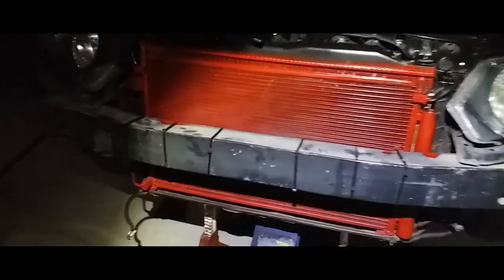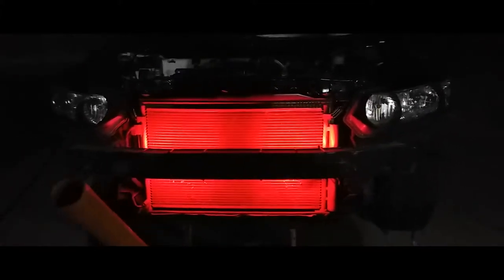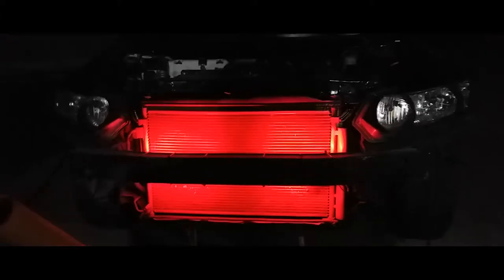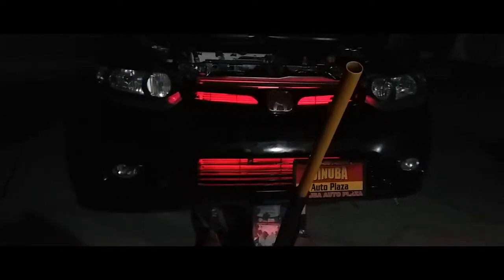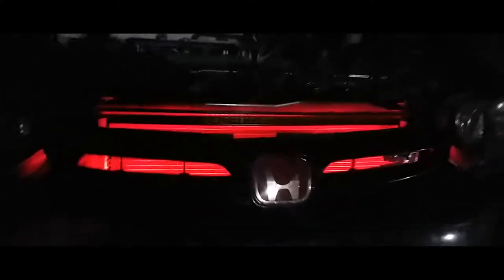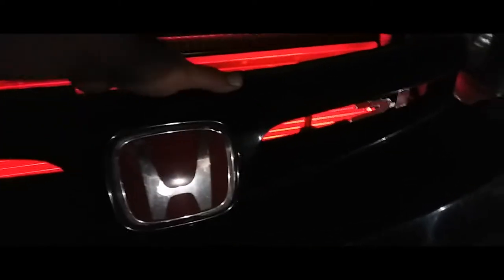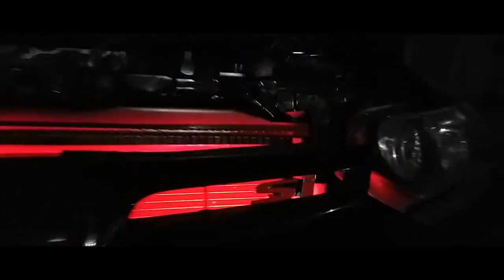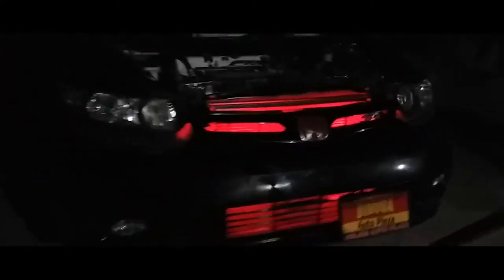How to: Mount the RED LED lights I showed how to Solder together.